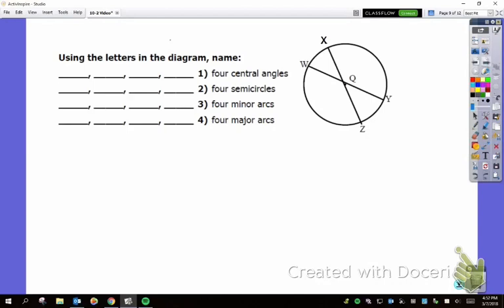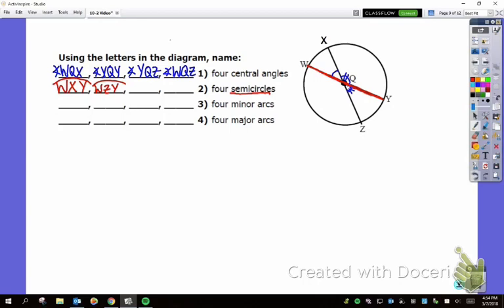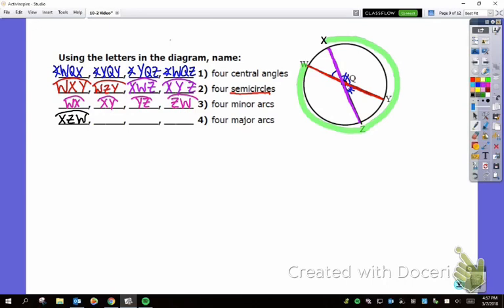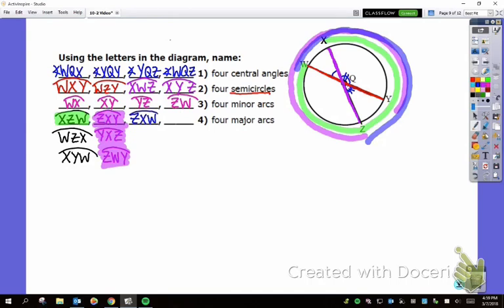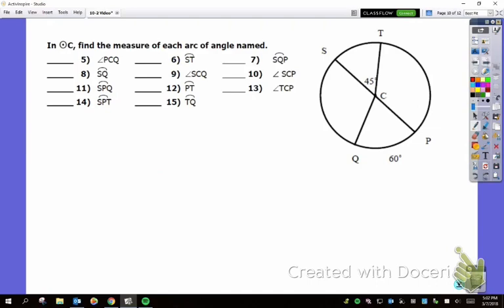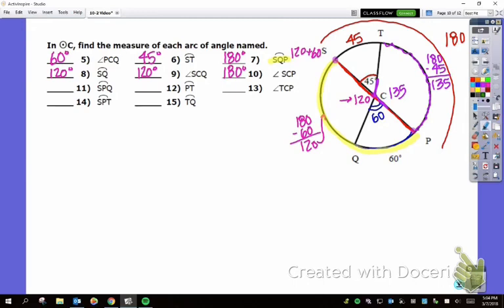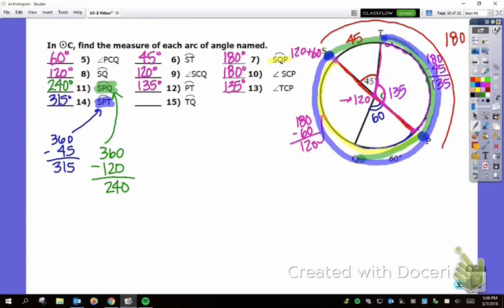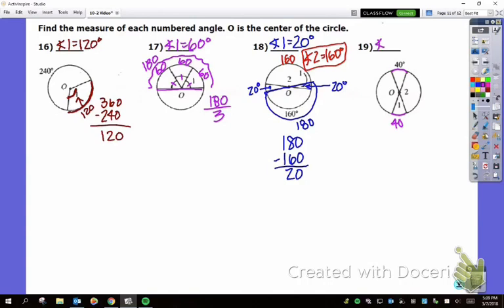10-2 Arcs and Central Angles Part 2